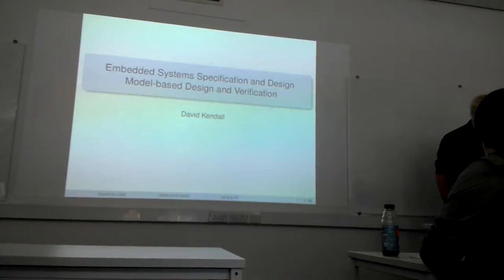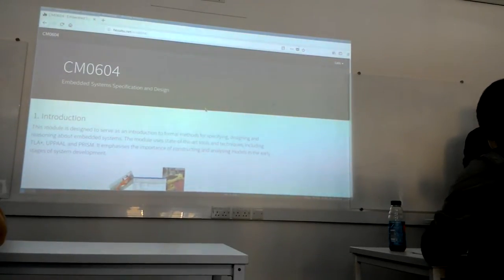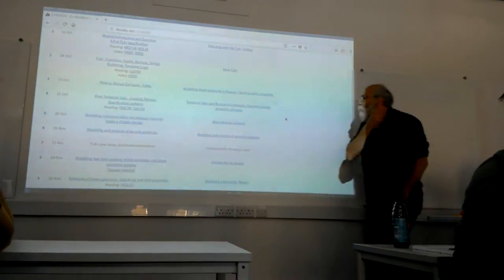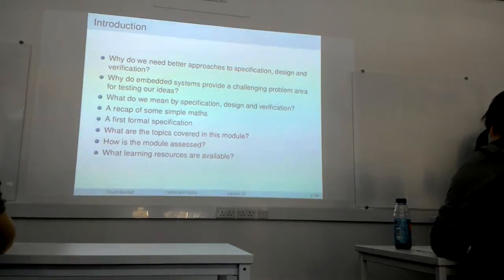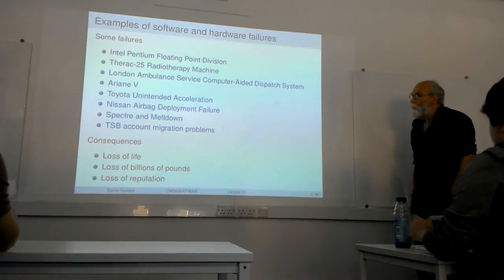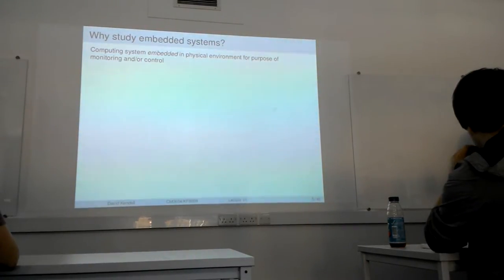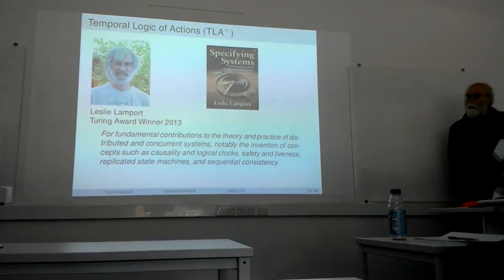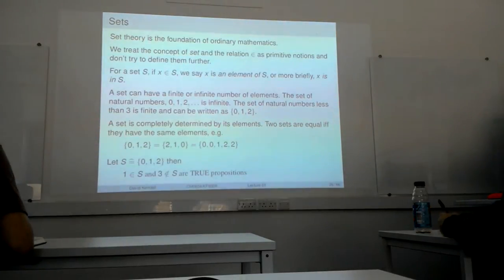CM0605 / KF5010 Lecture 1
Module name: Embedded systems engineering Distributed real-time systems

Lecturer: David Kendall

Date: 2nd October 2018